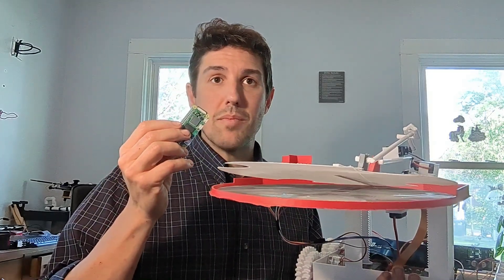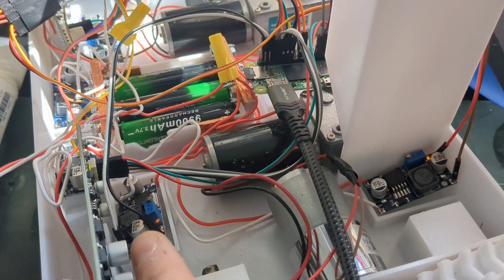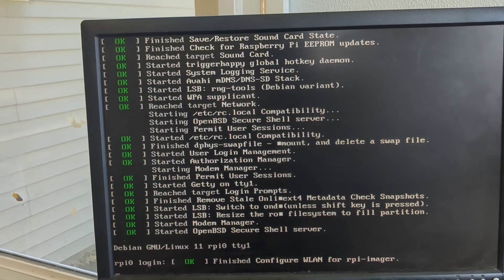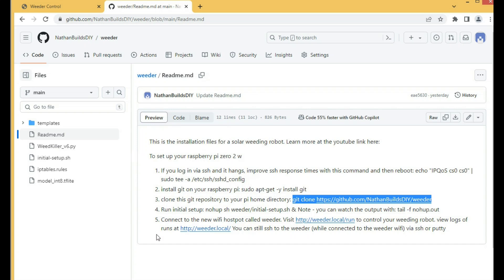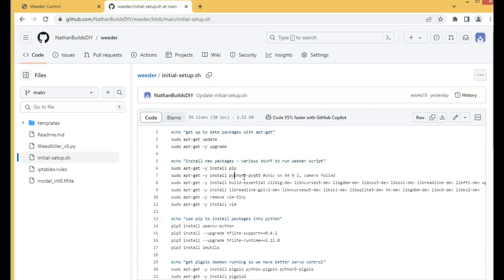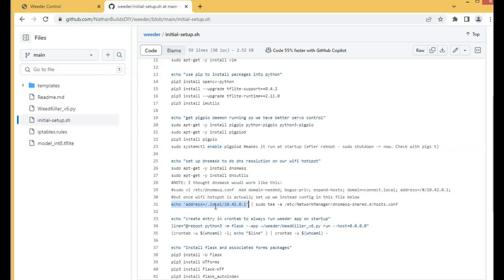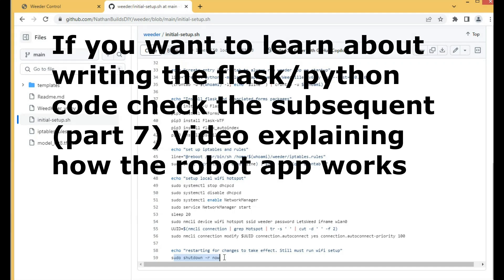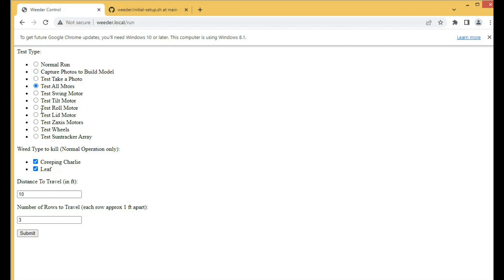Raspberry Pi Python/Flask website, Hotspot, DNS resolution - DIY AI Solar Weeder - Part 3 Pi setup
This section is useful for lots of PI projects where you want to control what the Pi does from other devices (laptops, phones etc.) via web browser rather than command line or keyboard/video/mouse. It sets up the pi from scratch to the point where it hosts a hotspot that other devices can connect to, then allows access via a web browser to the python control program running on the Pi.
If you need help with the flask/python programming portion of it, skip to part 7 of this series to look at the code that runs the website and controls the robot.
This is a video series that builds, wires, tests and operates version 2 of an AI powered solar weeder. All files can be found at:

My goal is cleaner, cheaper food for everyone.  Small AI powered robots like this one can remove weeds without use of chemicals and save farmers the time associated with weeding. My goal with this series is to show how to build and operate this robot so that anyone can pick it up and use it or improve on it, eventually reaching the goal of an improved robot that delivers cleaner, cheaper food for all.

This robot is controlled via a web interface. I'll show how to add to the image classification model to address weeds in your yard and I hope you'll share your training sets so that the model can continually improve and address more and more common weeds.